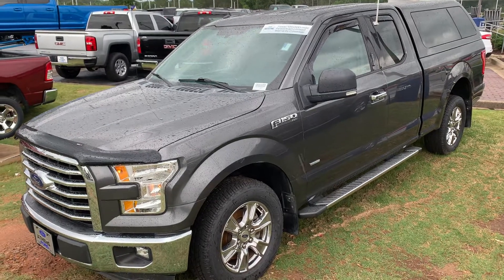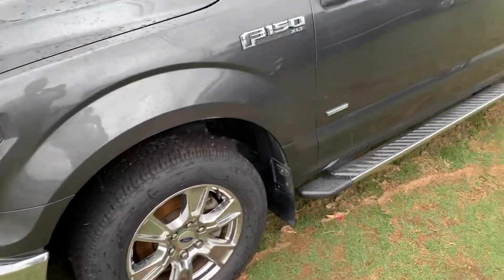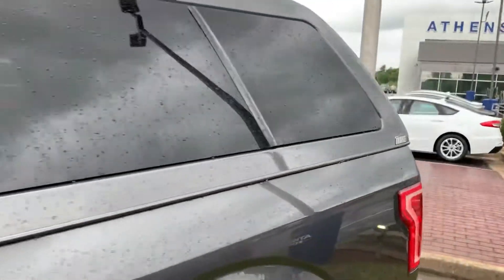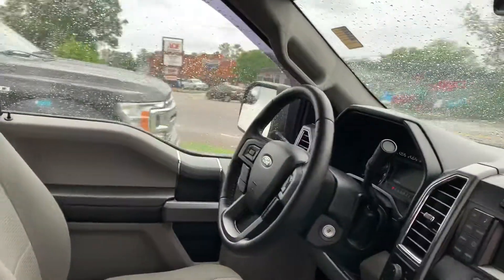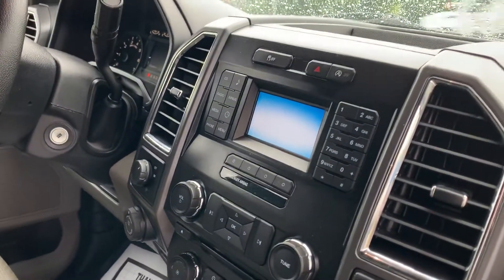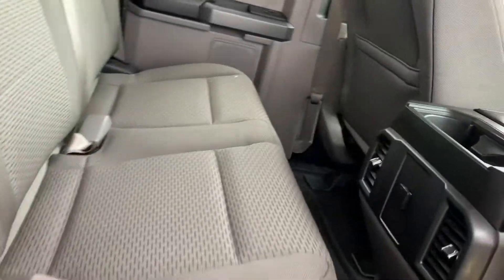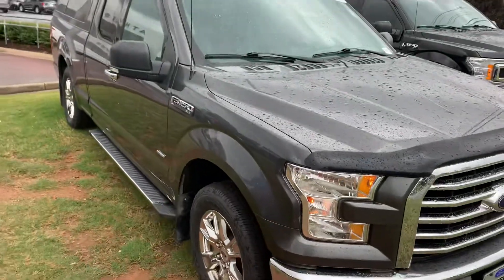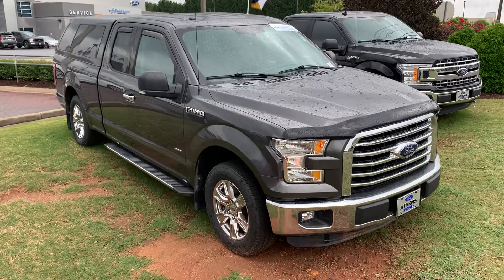2016 Ford F-150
Short walk around of our 2016 Ford F-150 for Travis